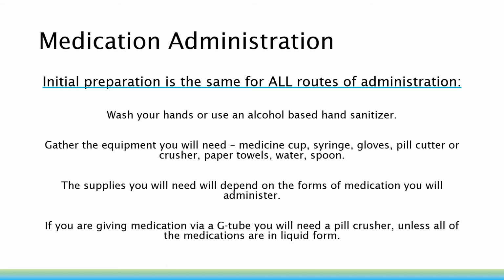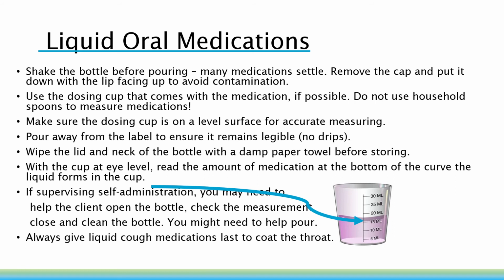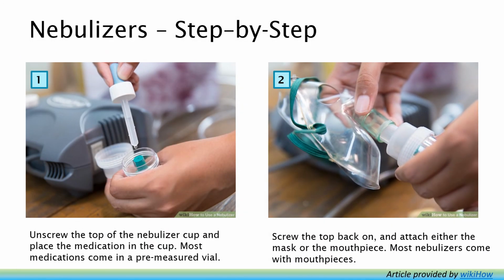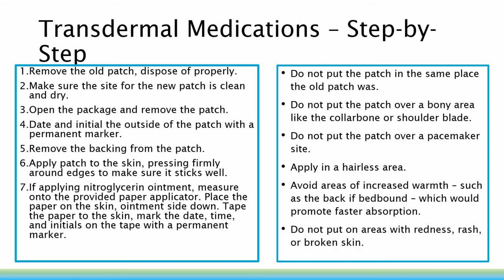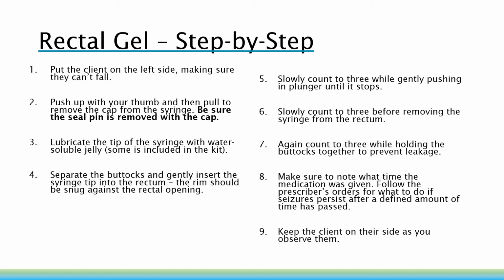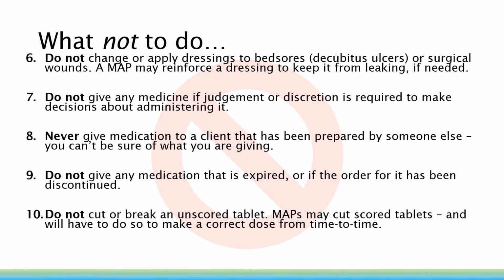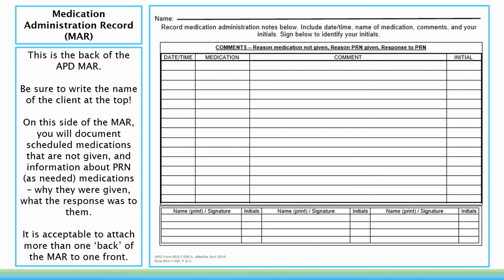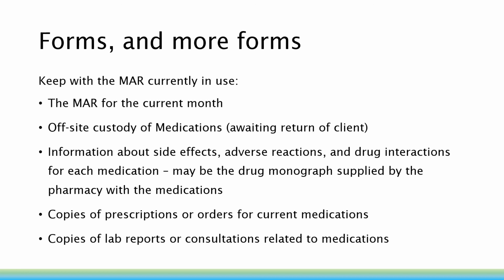Basic Medication Administration Training Part 2 Evens Group Home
This is the part 2 of 3 basic medication training for Evens Group Home.